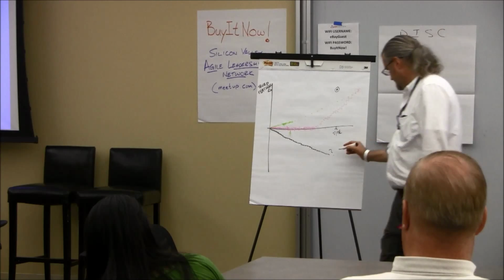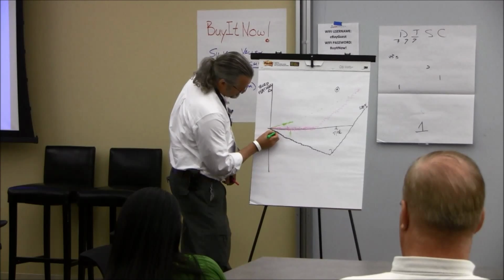AgileCamp 2014 Track 6 Lightning Talk - Andrew Webster